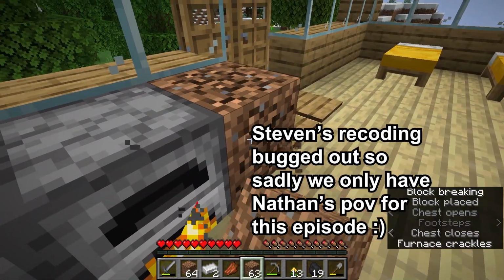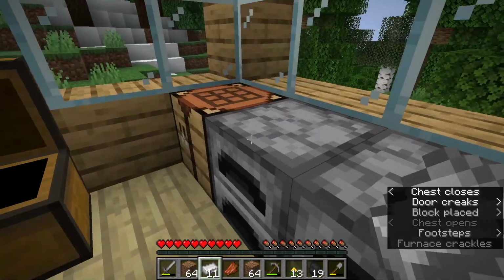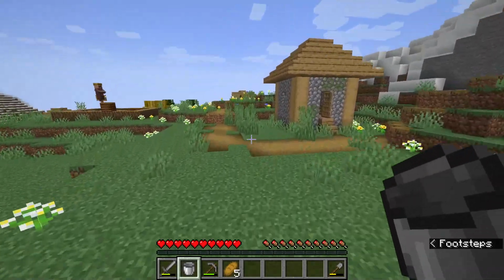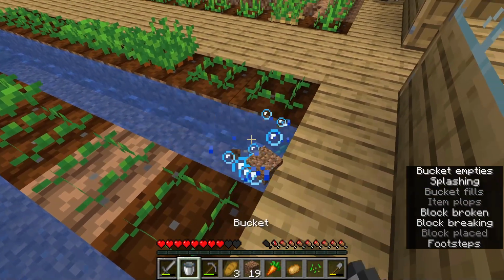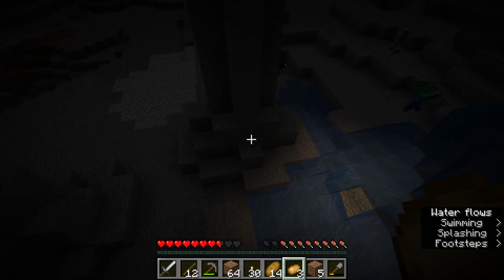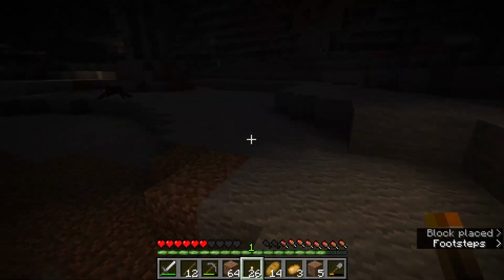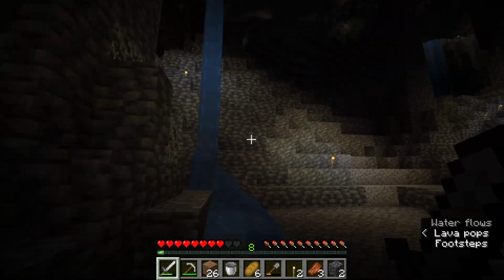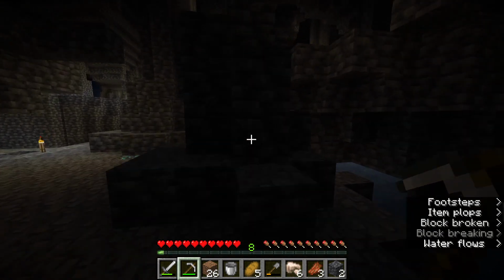Quest for DIAMONDS | Minecraft Let 's Play Episode 2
In todays episode we make our way down to the deep dark underwater cave in search of resources but most importantly diamonds.